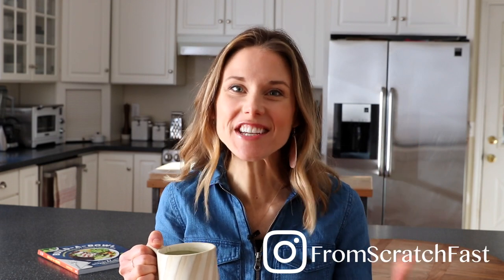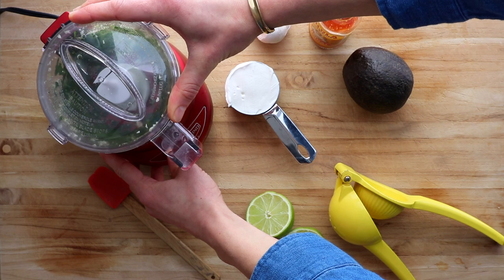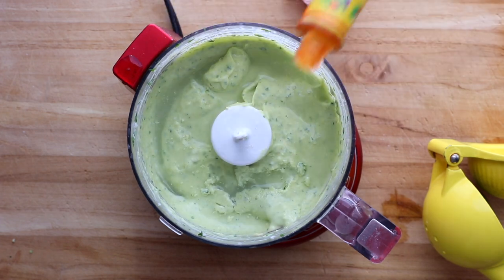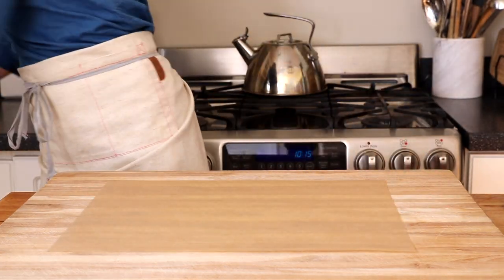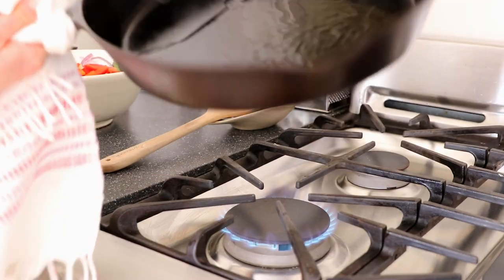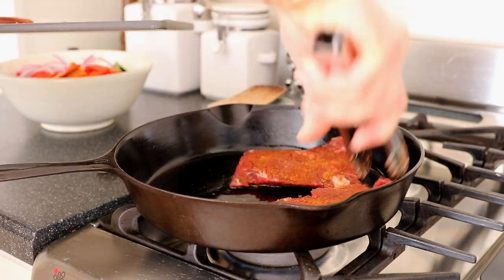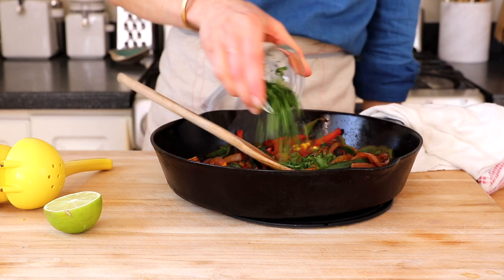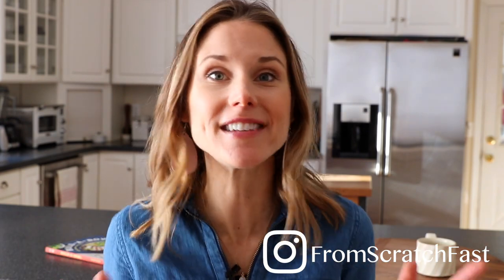Easy Steak Burrito Bowls | a healthy one-bowl meal!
With caramelized veggies and a cool avocado crema, these are the ultimate (and easy) steak burrito bowls!!

linkId=eb87b59da4cf1a4197df507ee9e71f6f

These easy steak burrito bowls are one of my favorite dinners, and I hope you’ll love them too! Spice-rubbed skirt steak gets served with a tangle of caramelized peppers, onions and sweet corn, with a creamy avocado sauce to tie everything together.

The recipe was inspired by the Chicken Burrito Bowls in my book, Build-a-Bowl, which have been a weeknight staple around here for years. A while back I decided to change things up, swapping out the chicken thighs for skirt steak (although you can totally use chicken in this recipe if you prefer!). I also amped up the flavors by using a smoky sweet spice rub, as well as by incorporating a mix of fajita-like veggies, which cook in the same skillet as the steak. Finally, instead of making a lime sour cream sauce and guacamole, like I do for the chicken burrito bowls, I combined the two into a creamy avocado sauce. MAJOR WIN!! We pile everything over rice or quinoa, but they’re also delicious wrapped up in tortillas.

Let me know how you like them in the comments below!